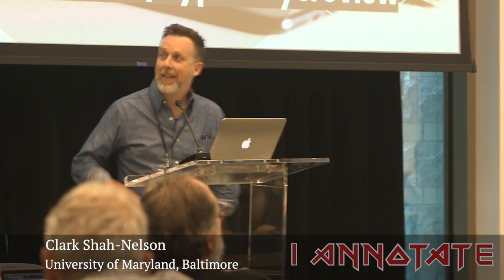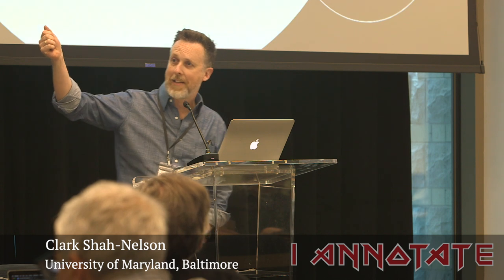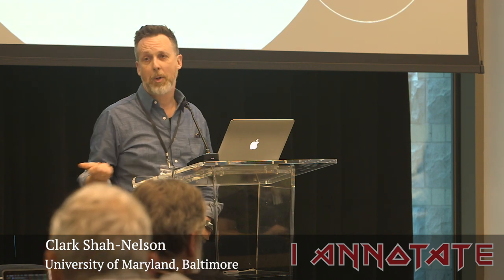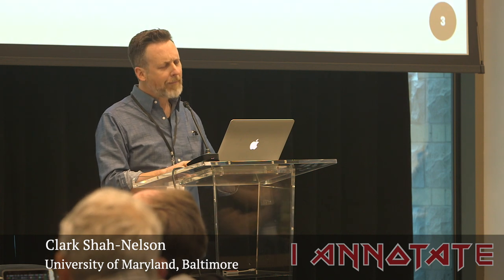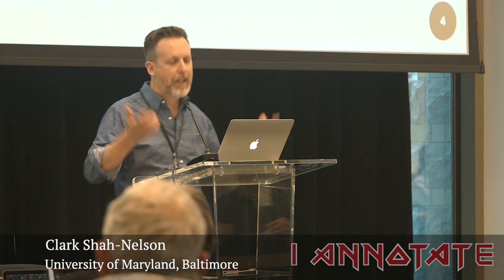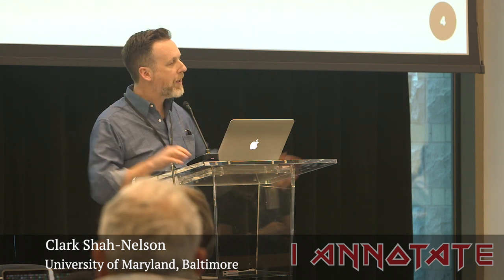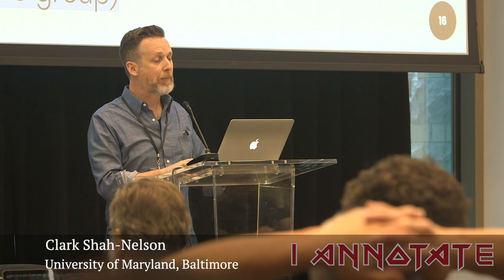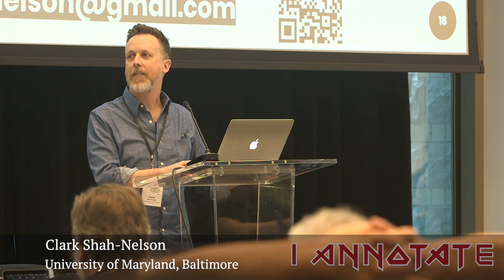ianno19 Presentation: Clark Shah-Nelson, University of Maryland, Baltimore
Clark Shah-Nelson of the University of Maryland, Baltimore presenting at the seventh annual I Annotate gathering in Washington DC. and explore